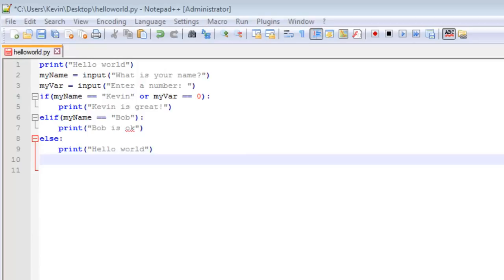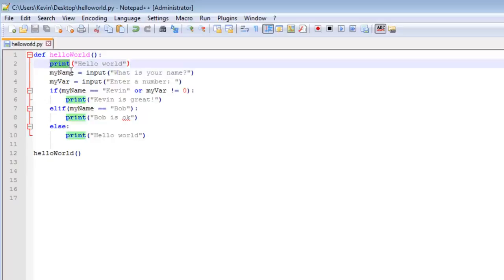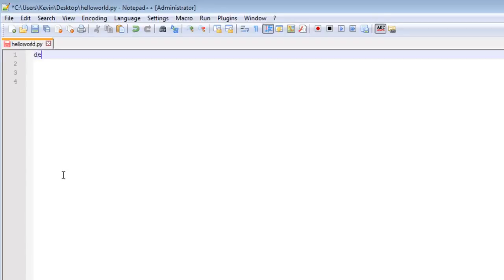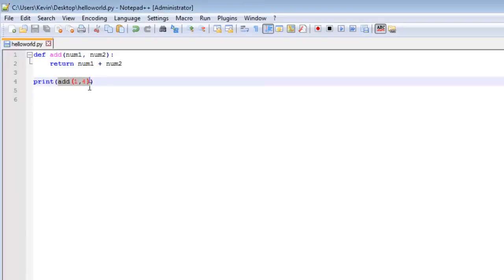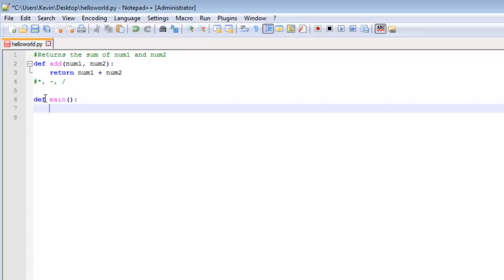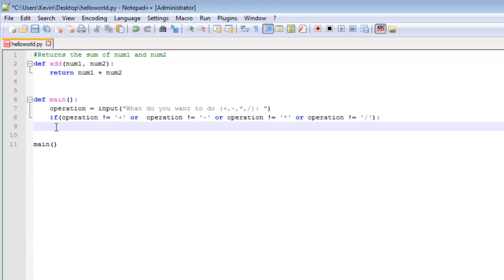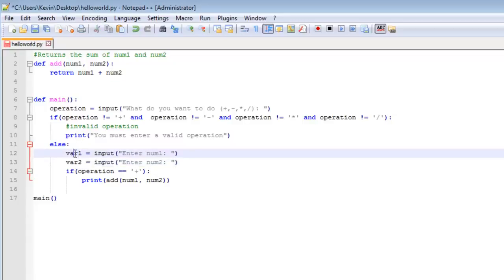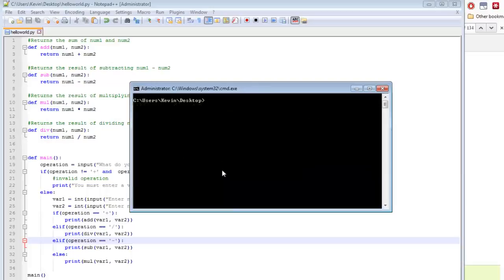Python Beginner Tutorial 4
Introduction to Python Programming Tutorial for beginners. This video covers an introduction to functions and outlines proper program design. The programming tutorial then goes into detail with function design and explains why to use functions in programs. The tutorial finishes with a practical exercise on developing a python calculator.